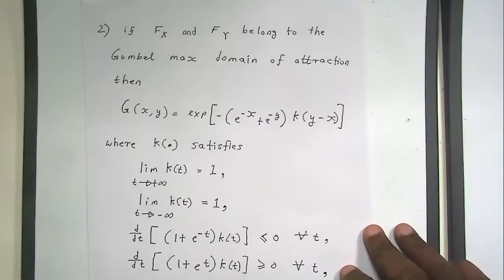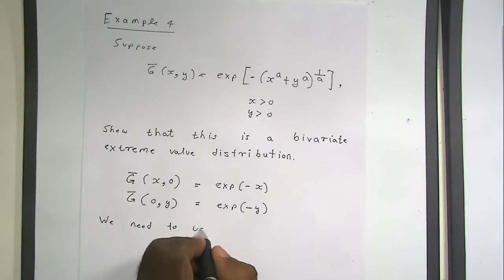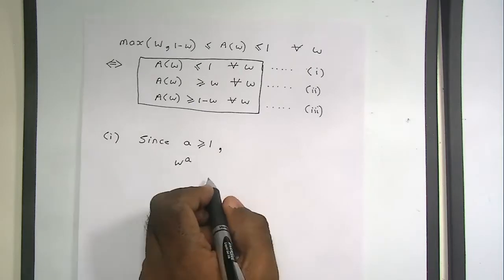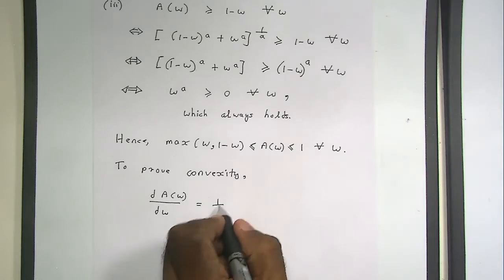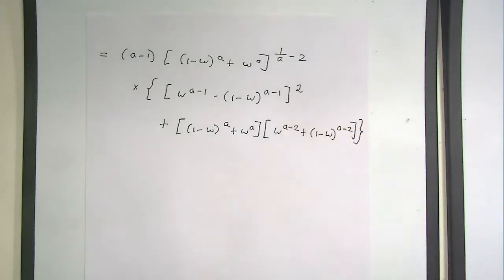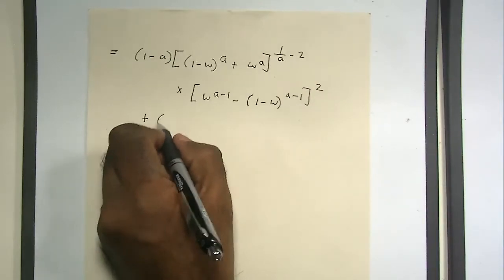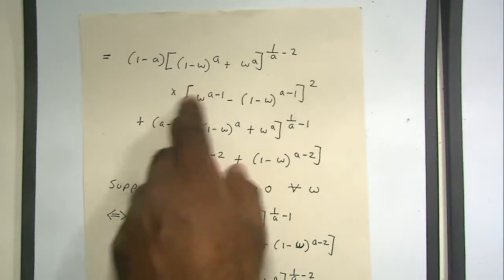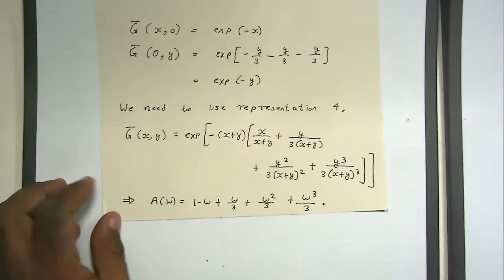Podcast 26 of the 2019/2020 Academic Year